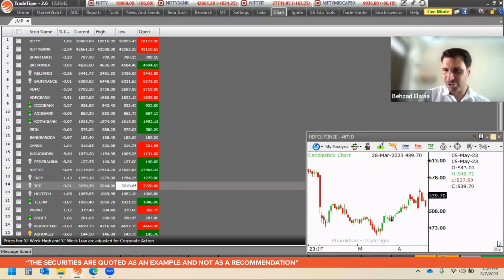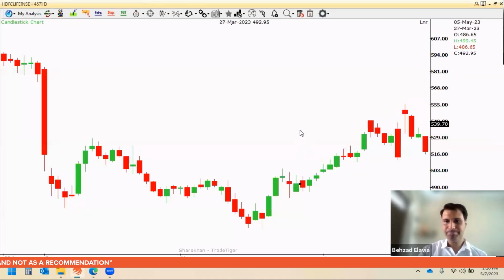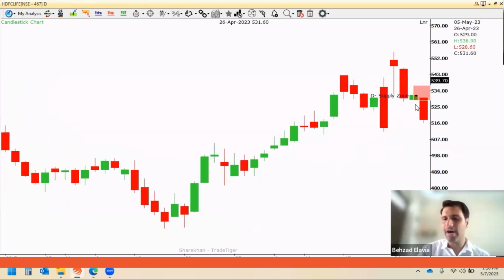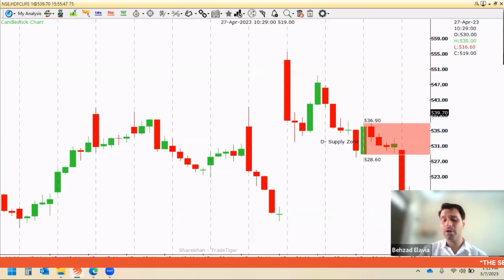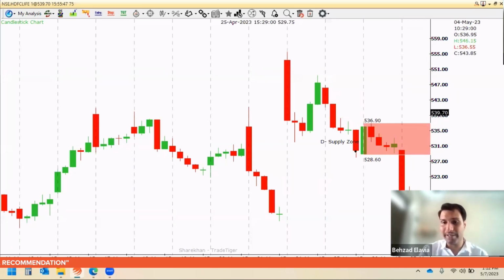Trade of The Week | HDFC Life - Power of Coinciding Levels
In this video, our Sr. Instructor will show a demonstration of a Live Trade Planned using Demand & Supply trading strategy on 28th April 2023 in XLT session of Sharekhan Education.